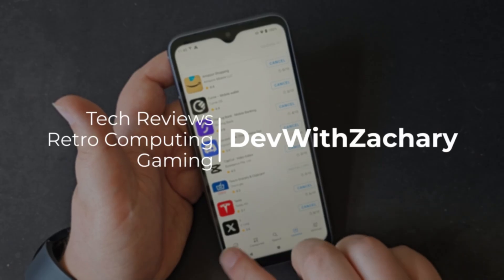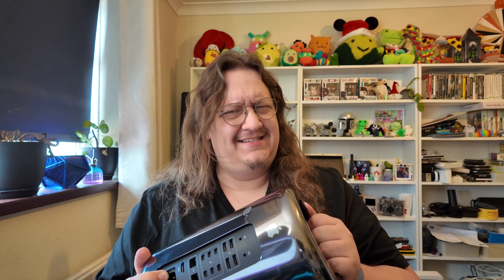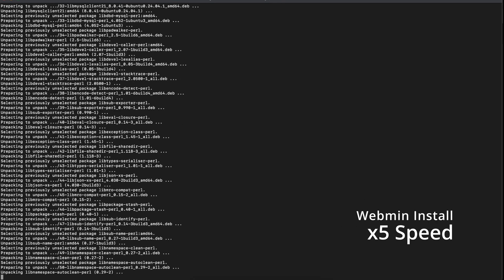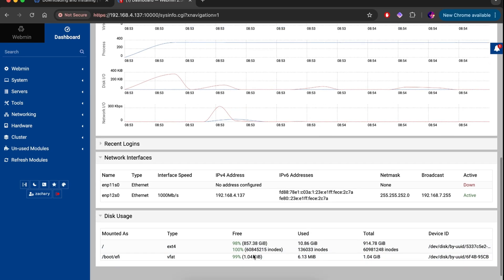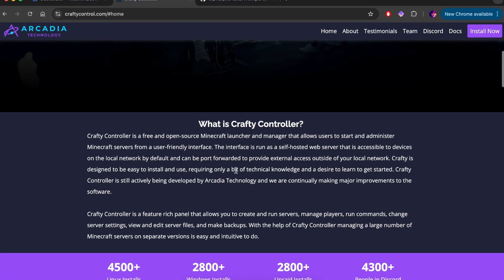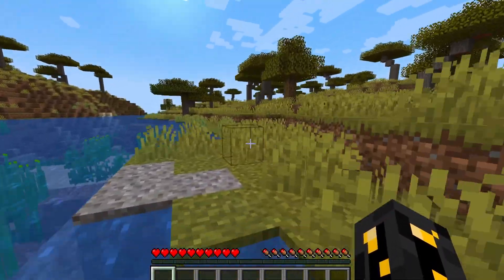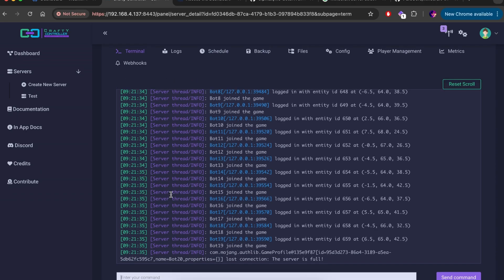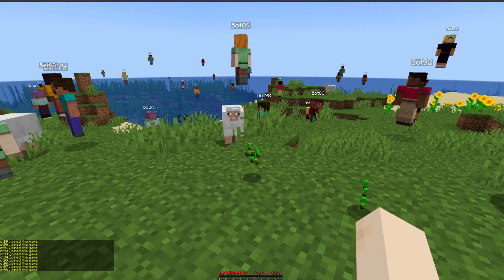Life In the Old Machine Yet? MacPro 2013 as a Linux Server - Minecraft Server, Ollama, Jellyfin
Today we take a look at running the MacPro 6,1 as a Ubuntu based Linux Home Server. With a 12 Core Xeon CPU and 64 GB of RAM it certainly seems like a good idea on paper!

But how does it handle using Crafty Controller to run a 50+ player Minecraft Server?

What about using Ollama to run AI models locally? (DeepSeek R1 and Gemma3 tested)

Finally we take a look at using JellyFin to use the old trash can as a media server!

*Timestamps*
00:00 Intro
01:24 The Plan
01:42 Installing Ubuntu
02:08 WebMin
03:02 The Tasks
04:21 Minecraft Server with Crafty Controller
09:47 Local LLMs With Ollama
15:08 Media Server with Jellyfin
17:18 Final Thoughts